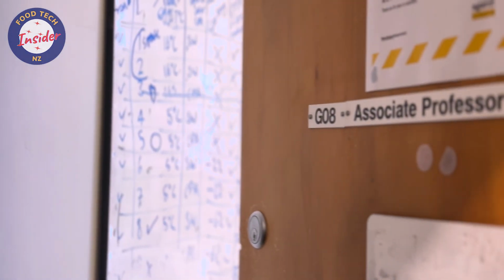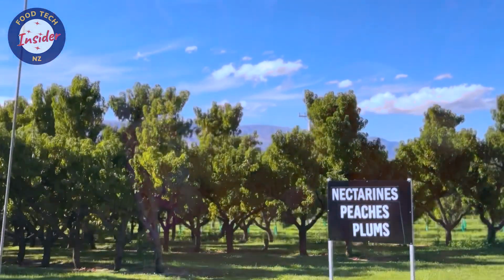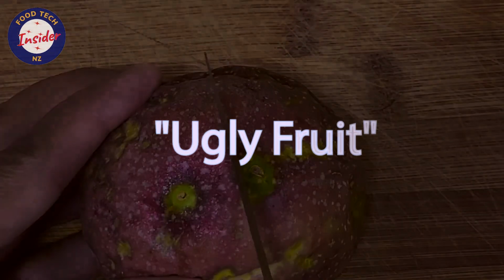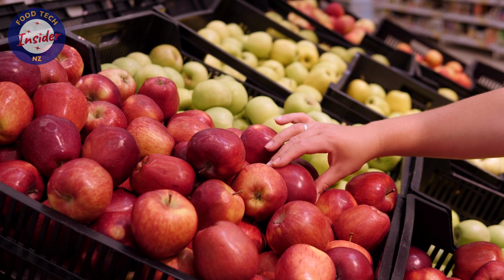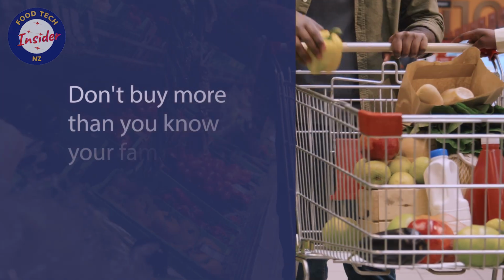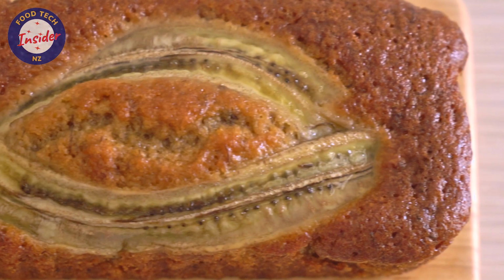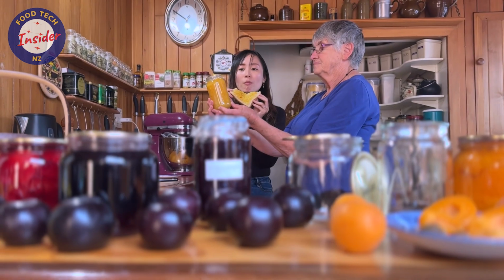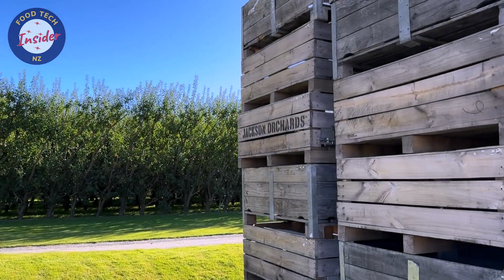How do you store your fruit? Postharvest Secrets with Dr David Burritt (Otago University)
🍎 How Do You Store Your Fruit? 🍌
In this episode, Dr Indra sits down with Dr David Burritt from Otago University, New Zealand, to explore the fascinating world of post-harvest biology. From storage tricks to embracing 'imperfect' fruit, learn how the right approach can impact taste, shelf life, and even nutrition.

🎓 Dr Indra shares scientific insights and real-world applications that could change the way you think about fruit handling, storage technologies, and the journey from farm to table.

👨‍🔬 Whether you're a student, grower, researcher, or just curious about food science, this conversation will open your eyes to the hidden science behind fresh produce.